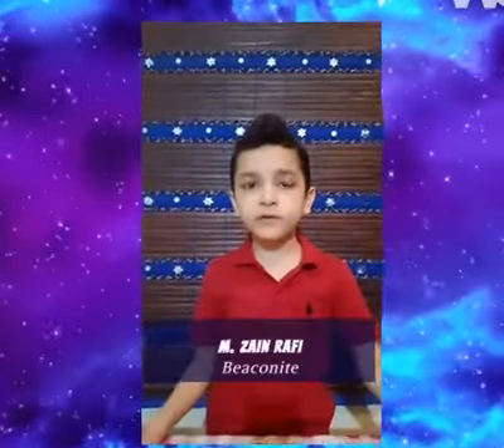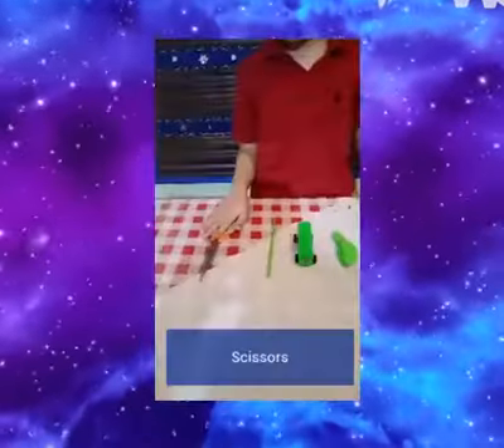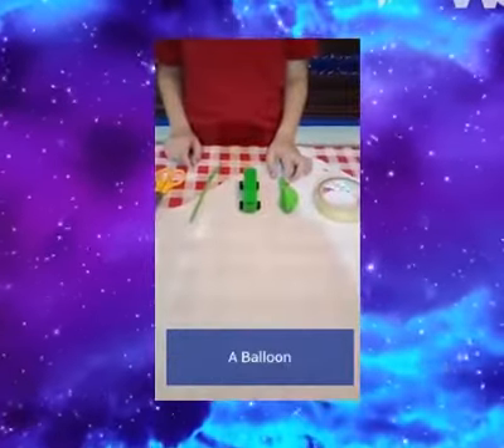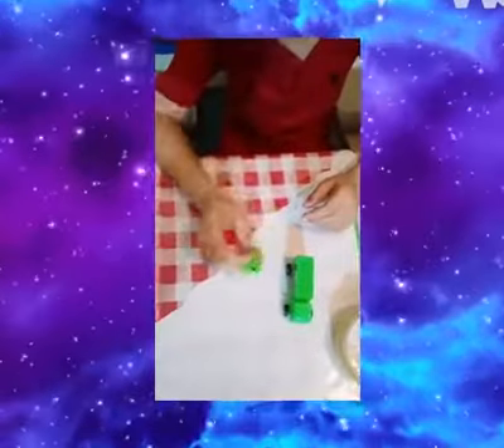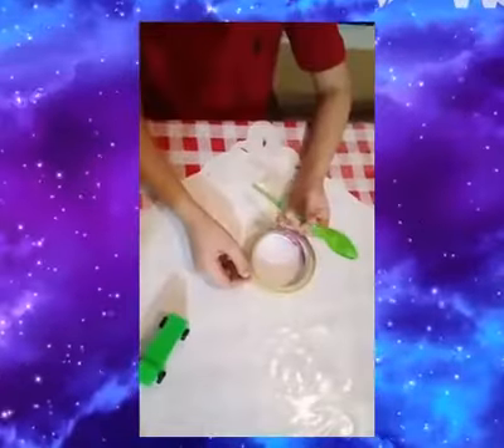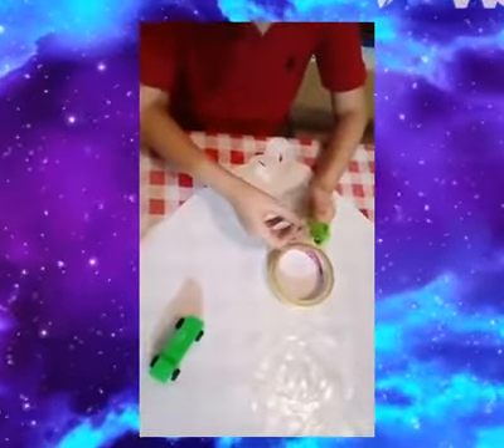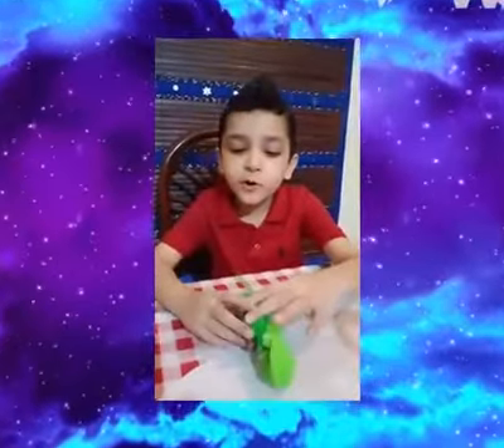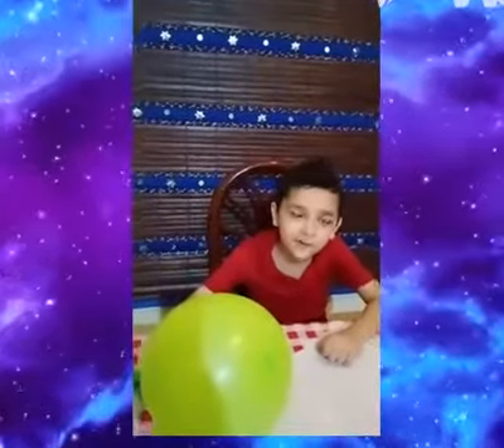SCIENTIST IN ME | Episode#1 let's explore HOW OBJECTS MOVE BY AIR PRESSURE ?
In this video I will show you through experiment , how objects move by air pressure.An object moving through air  will experience a drag force resisting its motion.  Lower air pressure means less drag force.